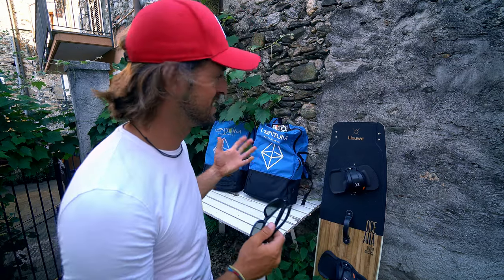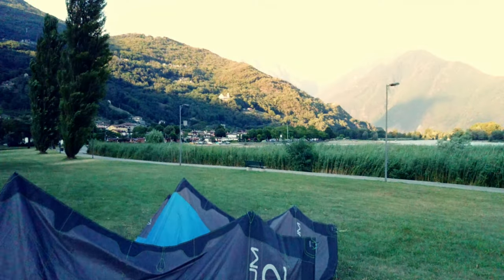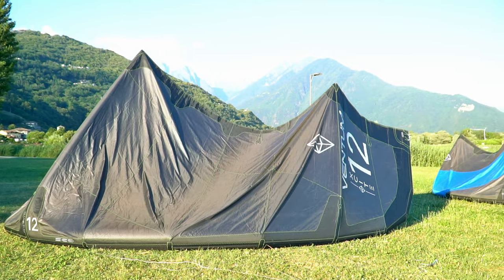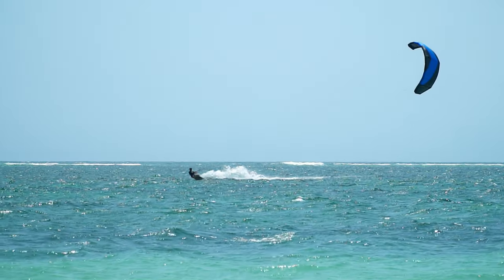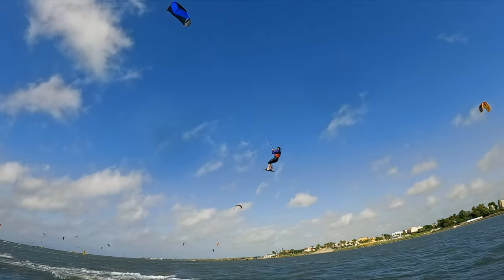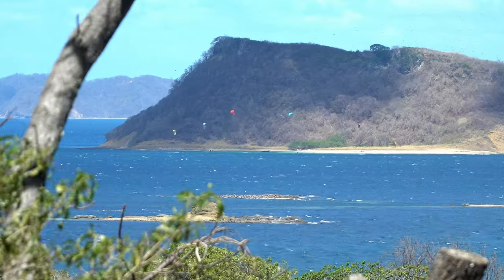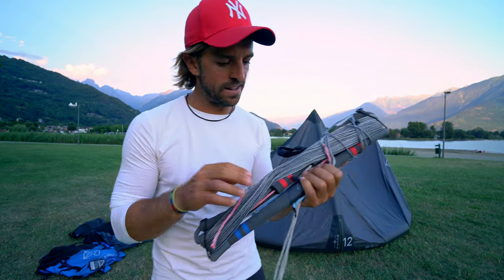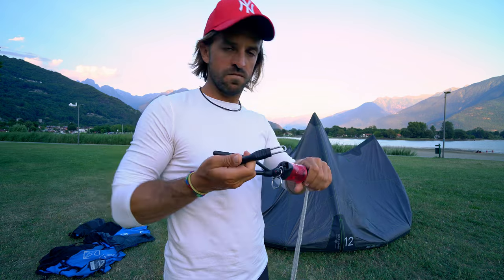Kitesurfing for half the price! - after 3 years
💰𝐊𝐢𝐭𝐞𝐬𝐮𝐫𝐟𝐢𝐧𝐠 𝐟𝐨𝐫 𝐡𝐚𝐥𝐟 𝐭𝐡𝐞 𝐩𝐫𝐢𝐜𝐞! Kitesurfing is not a cheap sport, but do you really have to break the bank to get into brand new kites? 3 years ago, I tested a small brand kite, and I have stuck with it ever since. 3 years is a lot of kitesurfing in my life; as I live on the spot, I can kite often, and I will too! Here is my presentation about how Ventum kites are looking after 3 years of usage and a little timeline.  Enjoy the powerzone please :)

If you missed it - watch the first part!

🪁5 loops Friday🪁
Short fun kiting email before the weekend hits. 5 topics, to keep you in the loop!

🏄‍♂️ 𝐓𝐡𝐞 𝐠𝐞𝐚𝐫 𝐈 𝐫𝐢𝐝𝐞 𝐩𝐫𝐨𝐦𝐨𝐭𝐢𝐨𝐧𝐬
𝗩𝗲𝗻𝘁𝘂𝗺 𝗫𝗖𝗜𝗧𝗘 𝟳𝗺-𝟵𝗺-𝟭𝟭𝗺
  - get an extra present while ordering ventum kites, by telling them you learned about Ventum from me!
  - use this link at the checkout - and get a free board pouch bag (you have to add it to your cart)

✍Comment if you have to say something!
🔝Share if you feel it is useful to others!

If you are new here, welcome to the Epic Gust channel. Everything here is about kitesurfing, tips, lessons, spot reviews, and a whole lot more that relates to kitesurfing and traveling! My name is Zolty and I do kite coaching for 8 years now. I love to do it, and my main goal is to help you to progress, stay safe, or to get you to come and shred with me somewhere around the world.
Keen to have a lesson with me, or you have a kite related question?